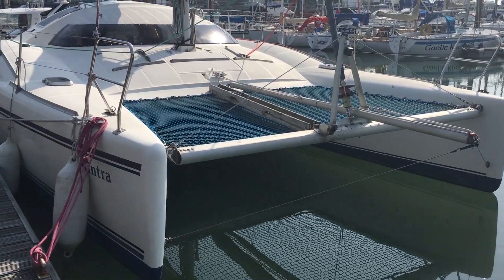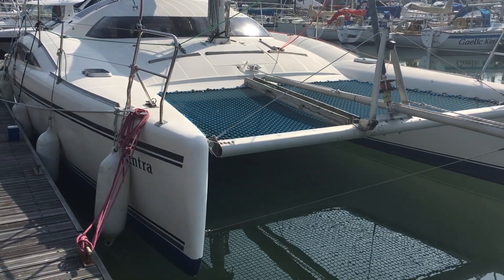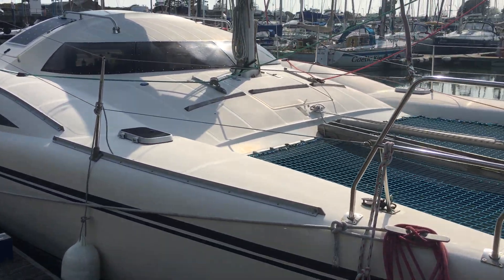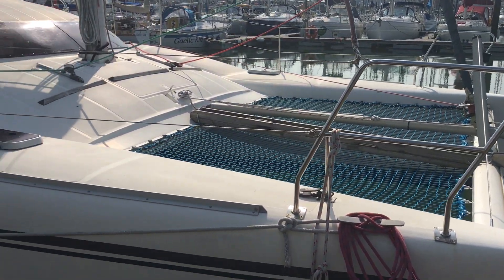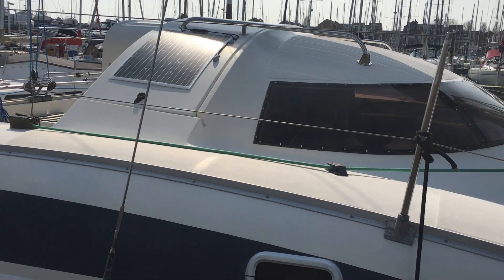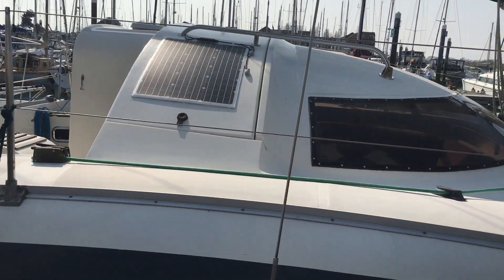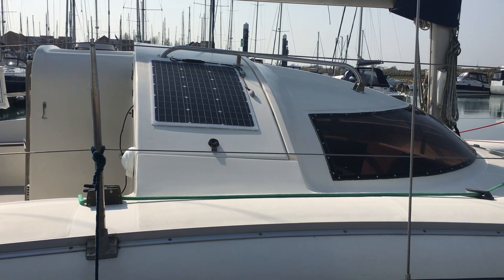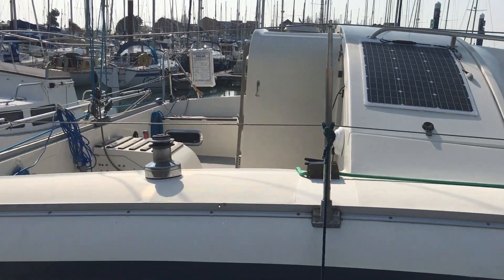Fountaine Pajot Maldives 32 - Boatshed - Boat Ref#260626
Fountaine Pajot Maldives 32 for sale with Boatshed Port Solent Photos and video taken by Boatshed Port Solent